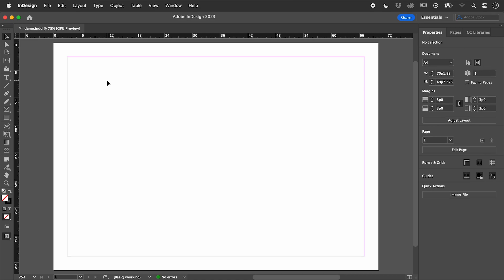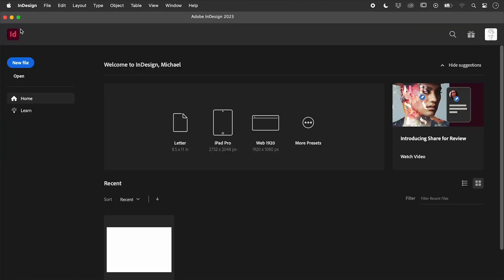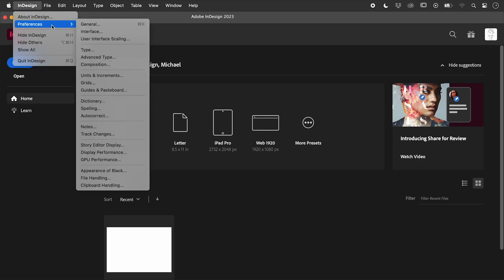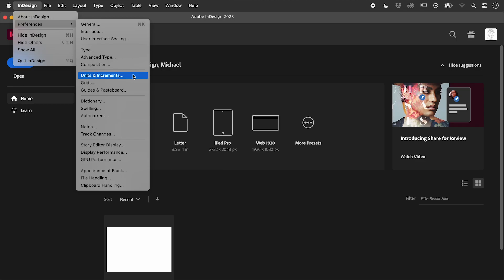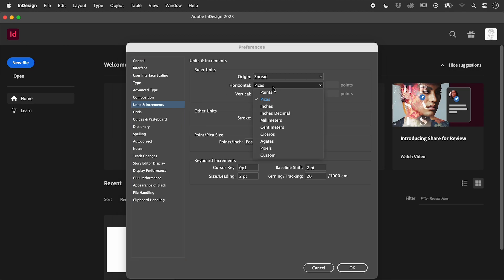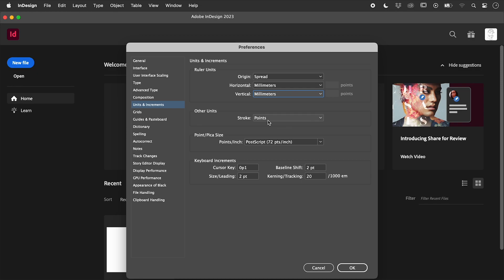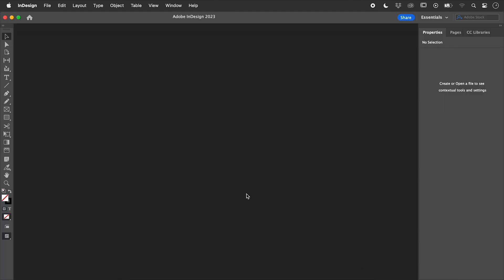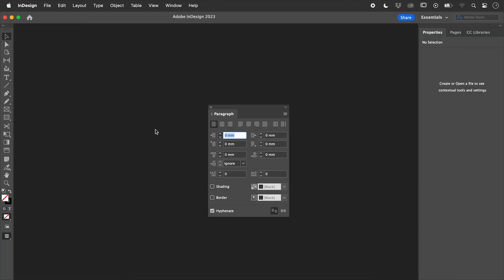How to Permanently Change InDesign Preferences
The Preferences can be found within the InDesign menu on a Mac and the Edit menu on Windows.

With a document open, preference changes made in InDesign will only affect that document. To change a preference for all future documents, change the setting with no documents open.

Such changes are not limited to the preferences. For example, turning off the Hyphenate option within the Paragraph panel will turn off hyphenation for all new documents.